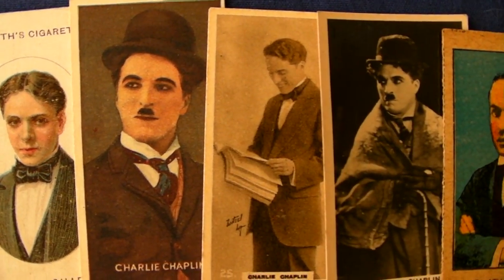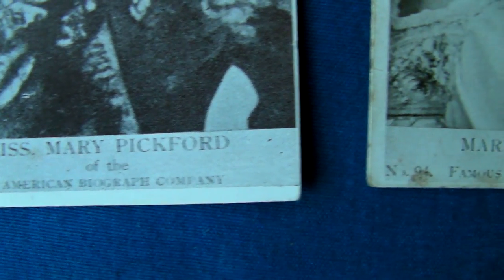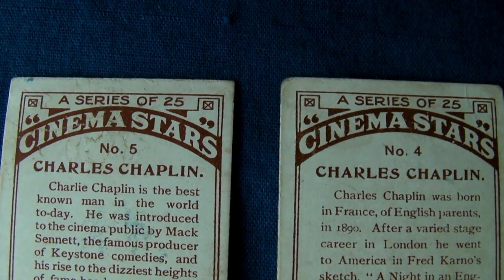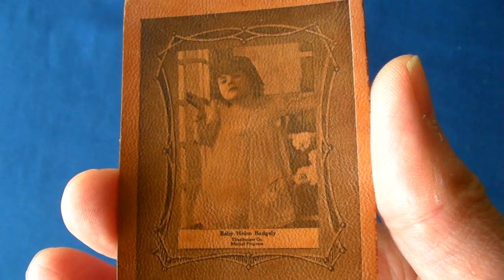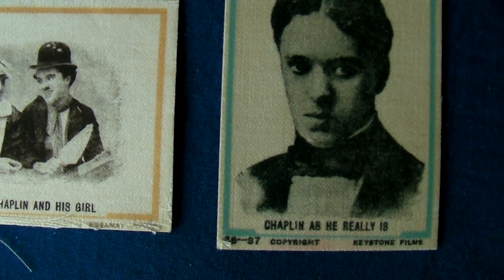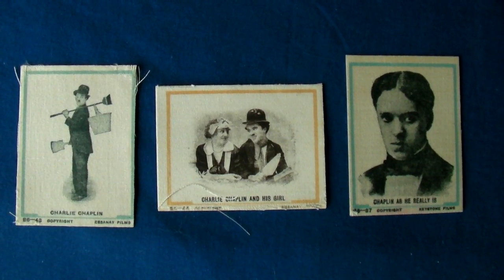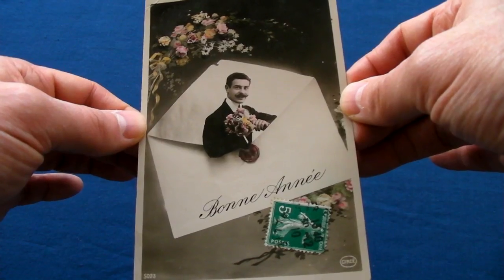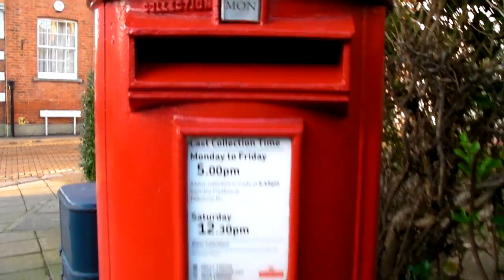Oldest Charlie Chaplin Movie Trade Card?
See what is probably the oldest rookie Charlie Chaplin movie trade card ever.